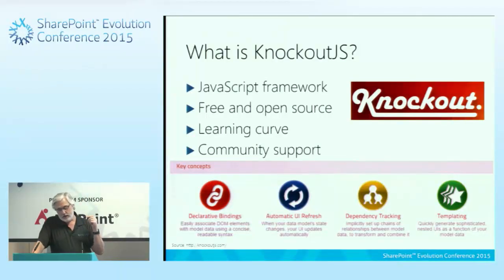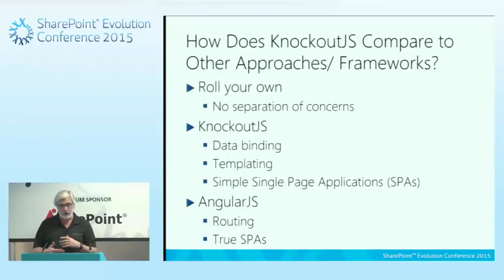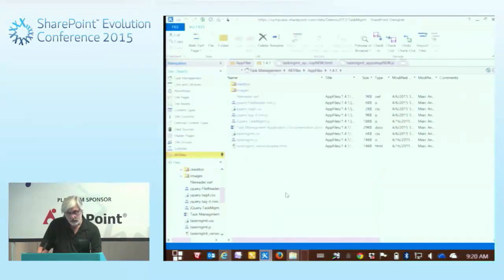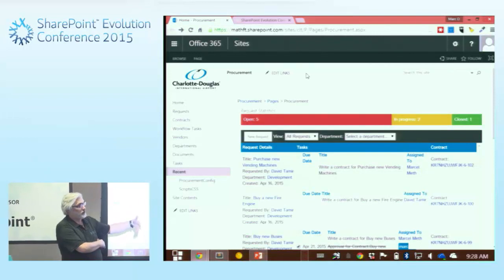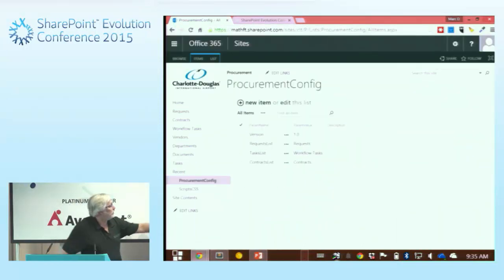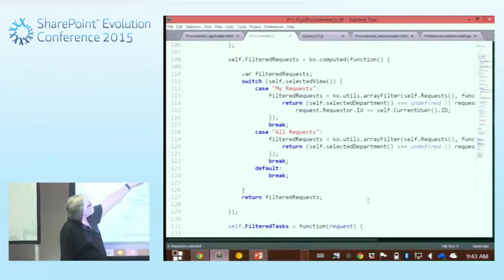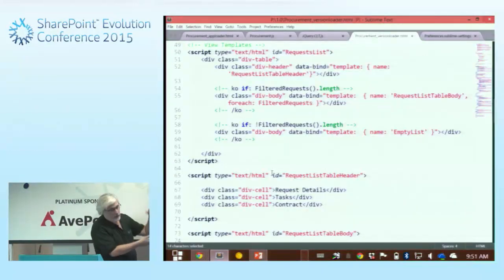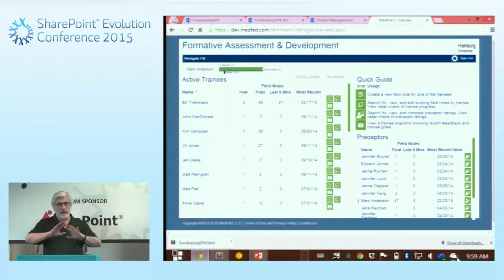Marc Anderson-Building SharePoint Solutions with KnockoutJS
Take a look at all of our sessions from all of the conferences on the playlist section of the channel, make sure you subscribe to keep up-to date with combined knowledge and for exciting news and updates.  Building SharePoint solutions is changing a lot. Just a few
years ago, creating an entire application client-side
seemed too much like a foolhardy idea. However, with the
maturing of many solid JavaScript development tools and
frameworks, it's not only possible, but in many cases
preferable to server-side development.
 In this session, we'll look at how you can use KnockoutJS as
part of your development toolkit. Whether you're building
on SharePoint 2007 with SPServices as the data layer or in
SharePoint 2013 using REST – or anywhere in between -
KnockoutJS can help you build rock solid SharePoint
solutions that are adaptive and maintainable. What does Combined Knowledge do?